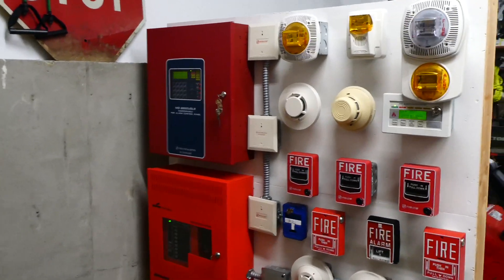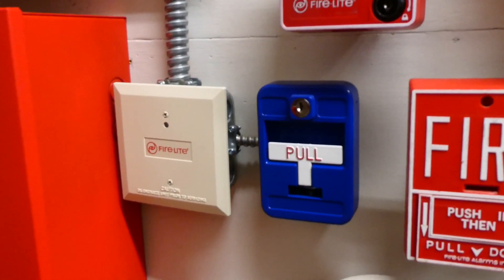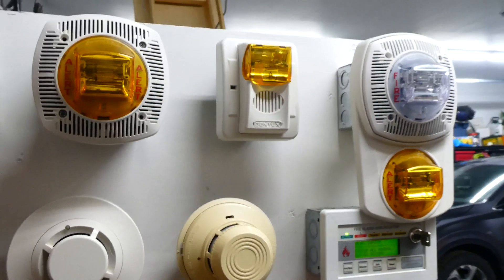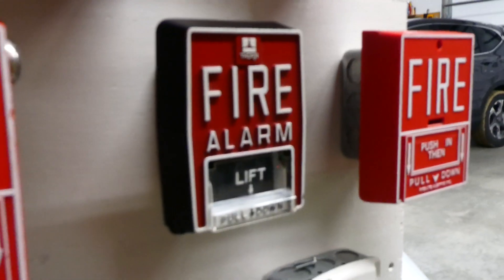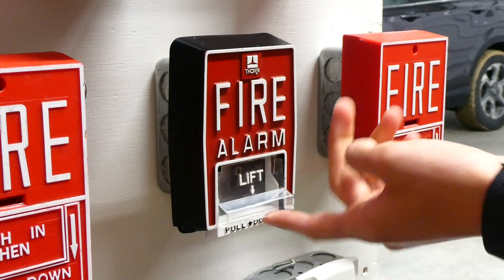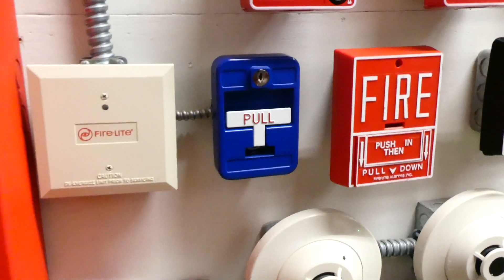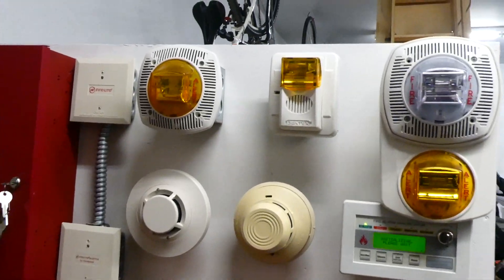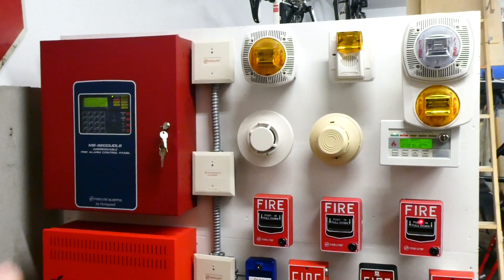Wheelock & Fire-Lite Voice System Test 10: All Gentex NAs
A demonstration of a Wheelock Safepath voice mass notification system and a Fire-Lite MS-9200UDLS fire alarm panel can be used to notify during a variety of emergencies. This test also features Gentex notification appliances.

12/29/2020 UPDATE